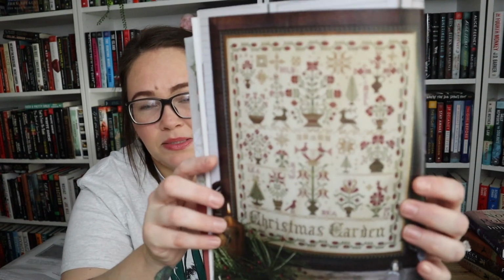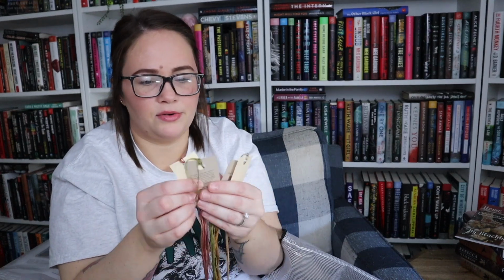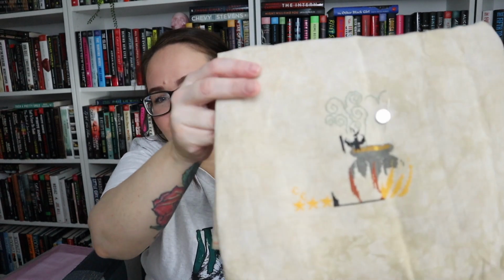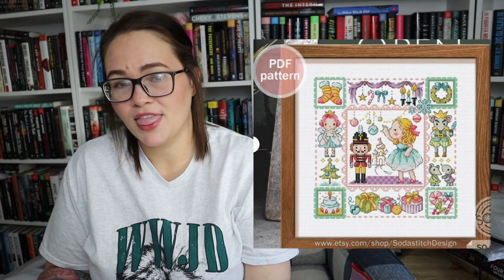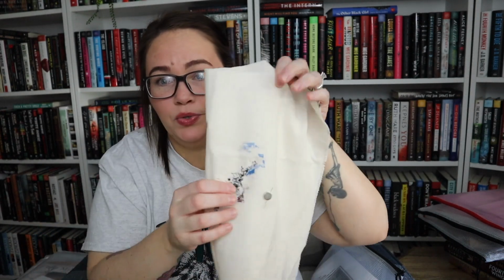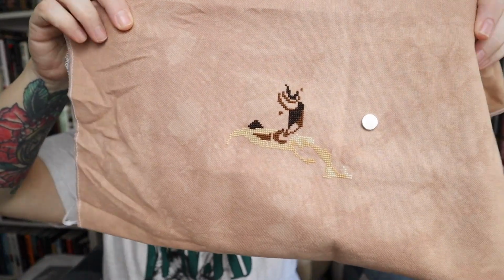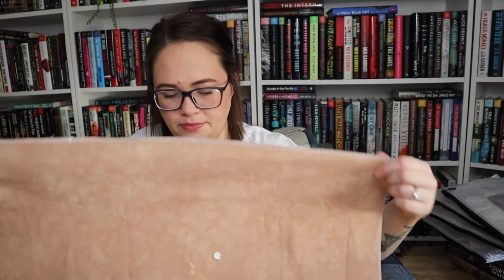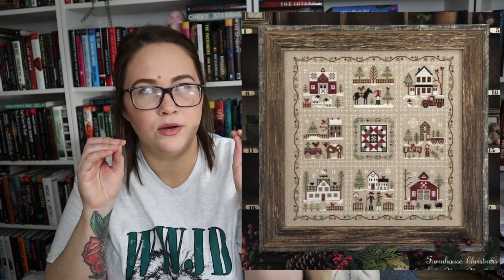Flosstube #4: Christmas Stitching & starting Halloween at Hawk Run Hollow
Thank you for tuning into another episode of me rambling about cross stitching. This episode I show six projects, four of which are brand new starts!